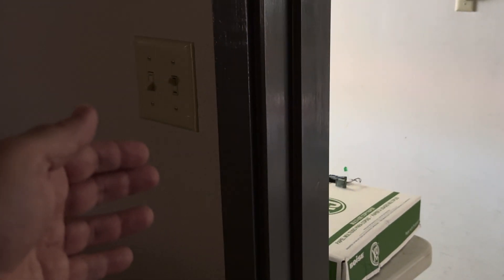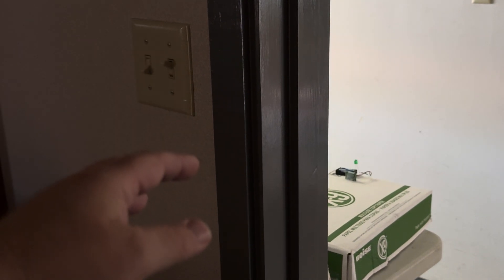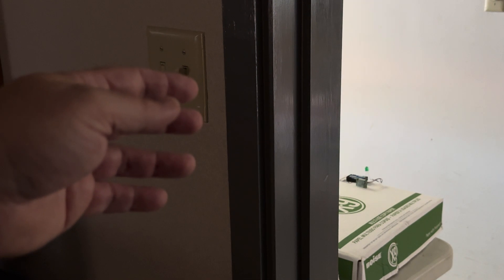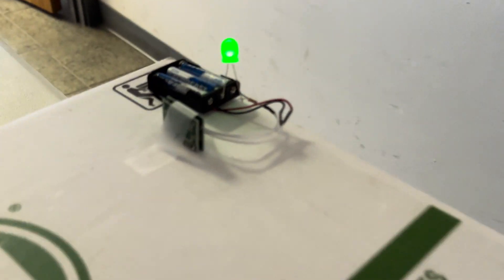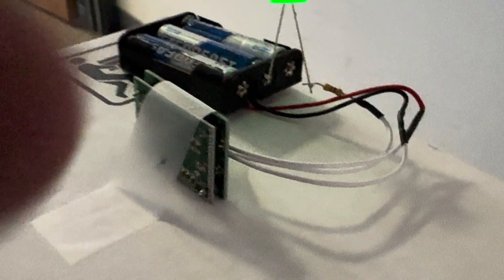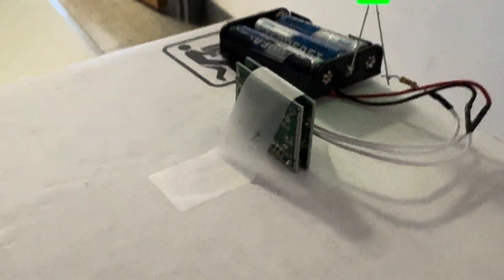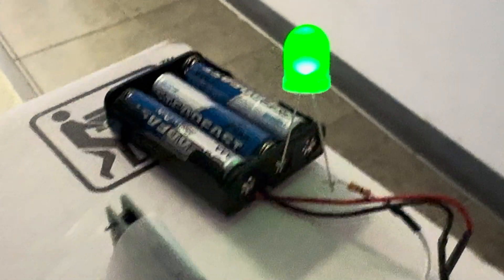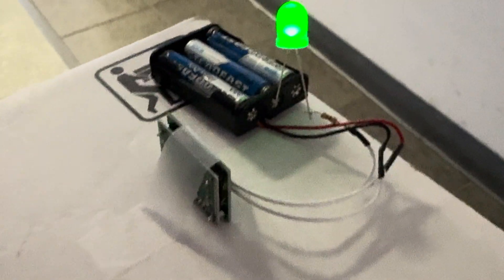G28778 ~ Radar Sensor Assembly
Unique device operates in the GHz range and detects human movement though walls, windows, etc. This 1.46" x 0.92" x 0.47" thick. Assembly uses radar to detect humans up to 25ft. The sensor operates on 5VDC and has an output that can light a LED or activate a relay. Note: this device is very sensitive and is subject to false triggering from RF sources such as Wi-Fi, EMF, etc. and power supplies. Fascinating to use and experiment with. Hookup info shown in PDF. Board assembly with cable only. (LED, resistor, battery holder and batteries not included). New!